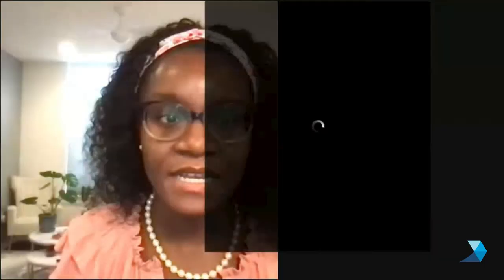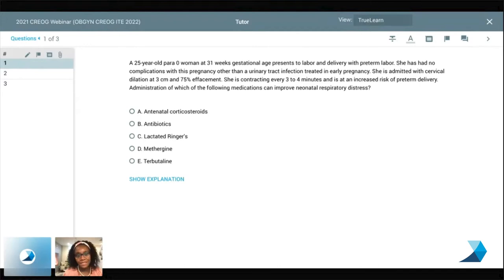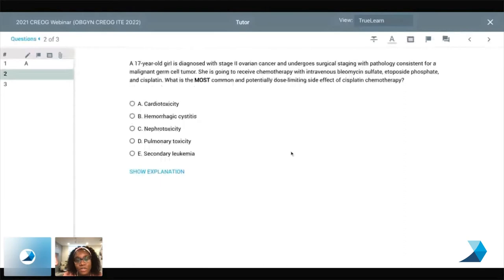Free CREOG Practice Questions and Exam Preparation Tips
In this video Dr. Arthurine Zakama, Maternal-Fetal Medicine fellow and founder of the A to Z Medical Excellence Scholarship, goes over:

- Three high-yield CREOG questions and talks through how to approach them in a time-efficient way on test day
- Insights into last-minute effective study tips
- Questions from future CREOG takers

About TrueLearn:

TrueLearn is the leading provider of online learning and exam preparation tools for the next generation of doctors and healthcare professionals. Since 2007, TrueLearn’s SmartBanks have helped over half a million students and resident physicians to perform at their absolute highest levels on their high-stakes licensure and standardized exams.